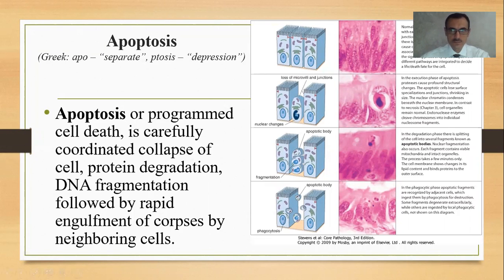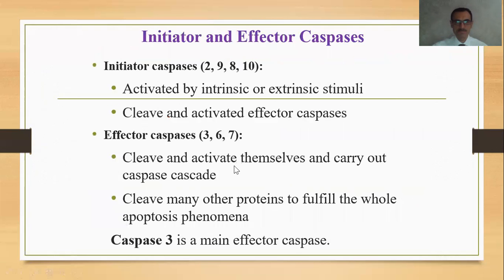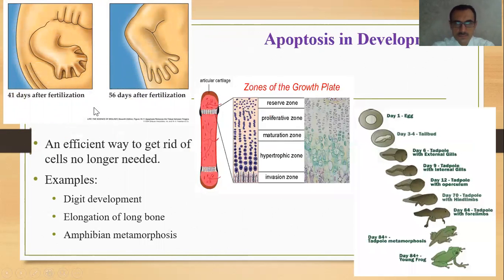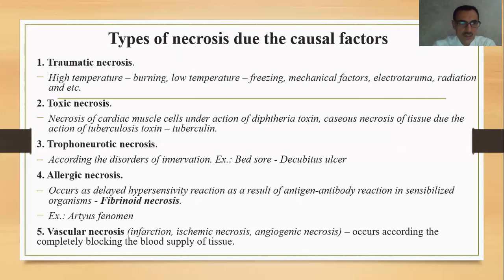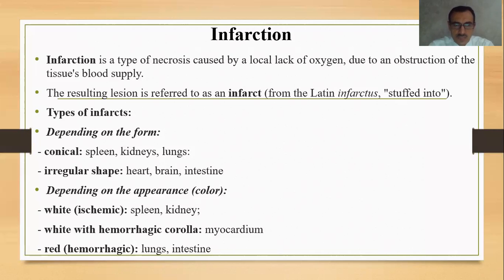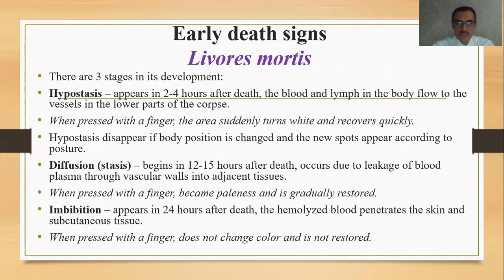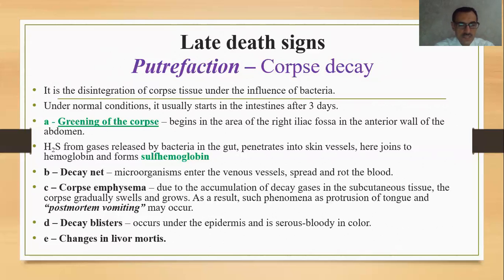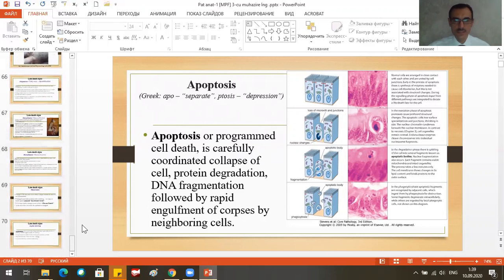Lecture 3. Cell death: necrosis and apoptosis. Death of human.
Dosent Orucov M.T. Patoloji anatomiya kafedrası.